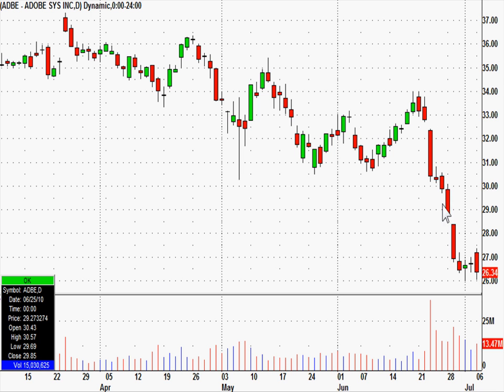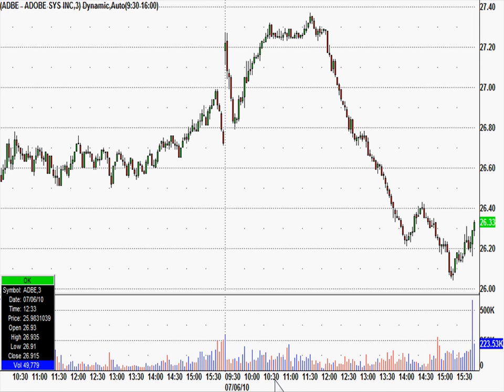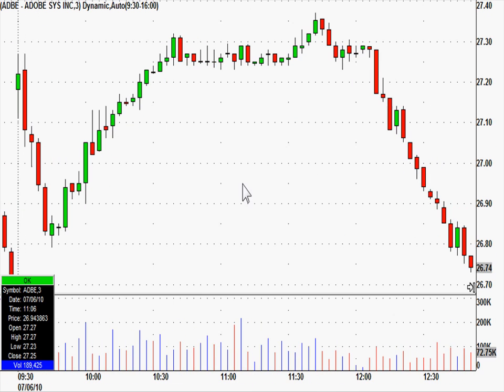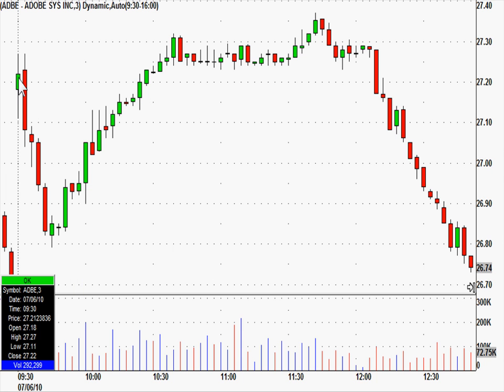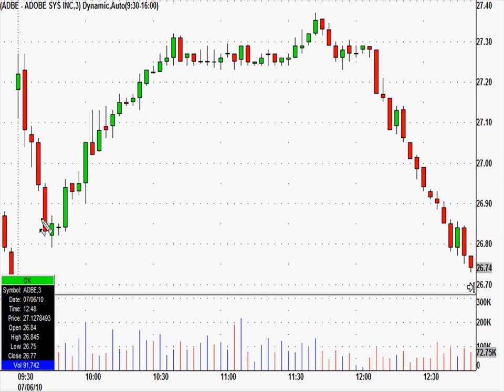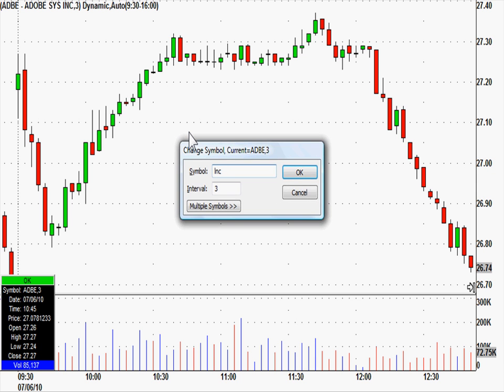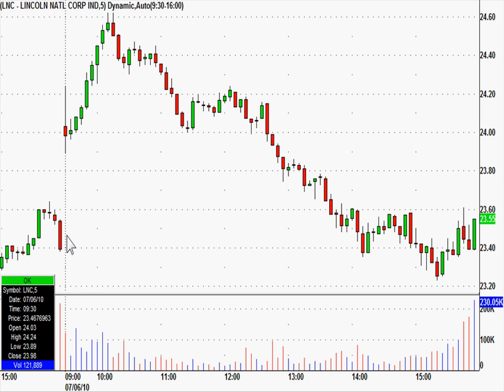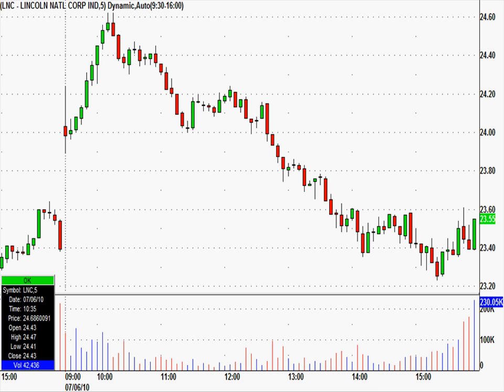Greatstockpix.com Calls of the Day for July 6th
Here are a couple of very nice low risk setups that paid us well today.